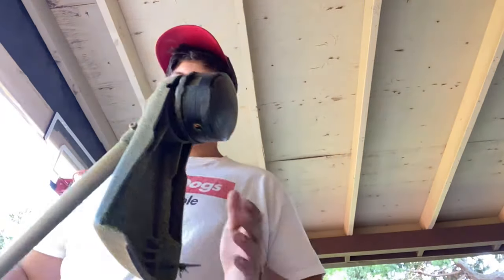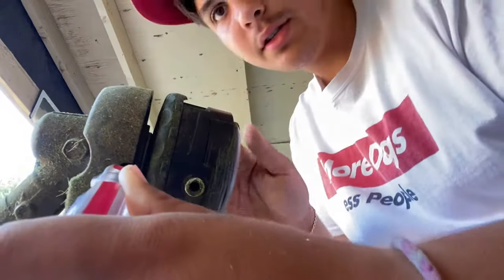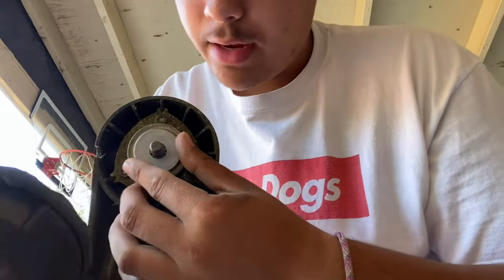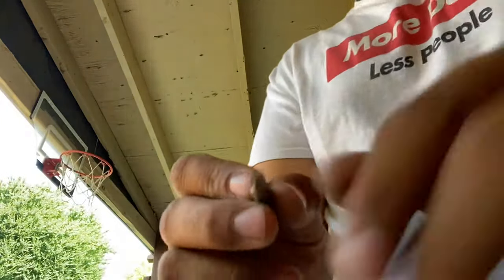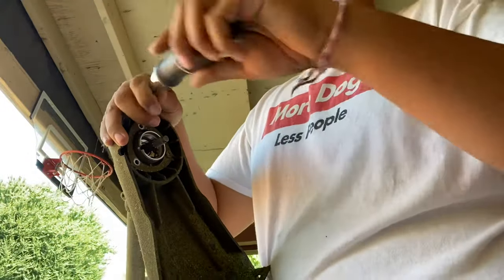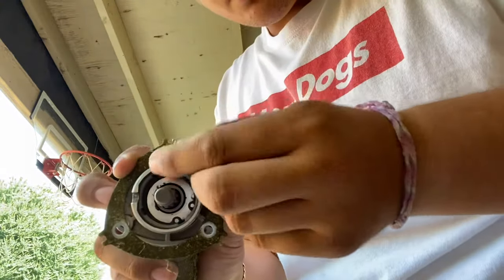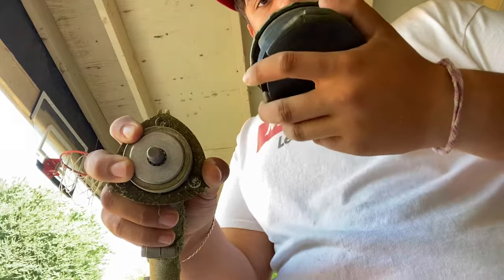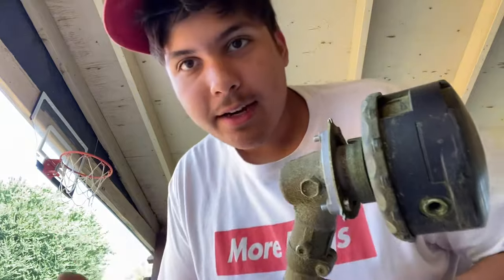How to Remove Echo Weed Eater Guard, Easy and fast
Enjoy an learn how to quickly take a guard off of a weedeater .